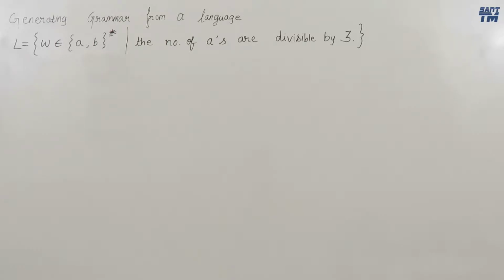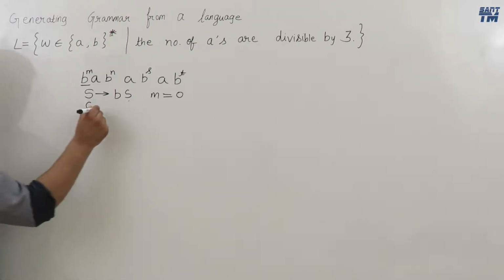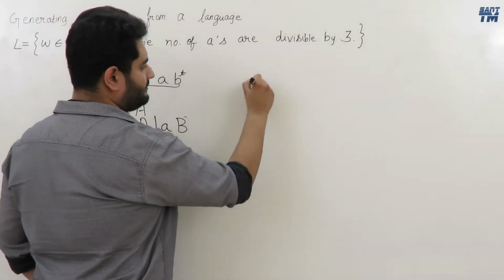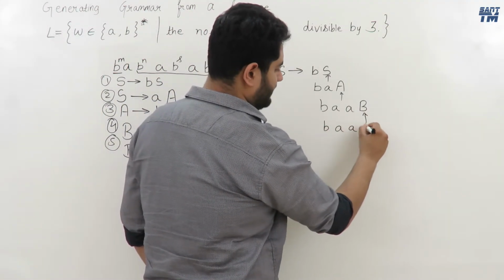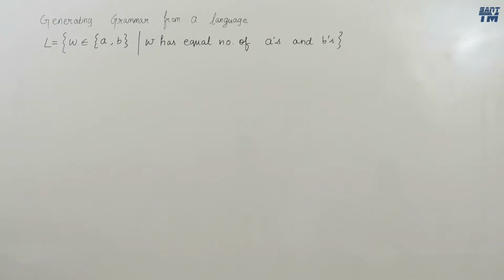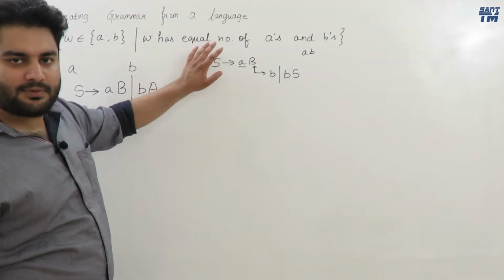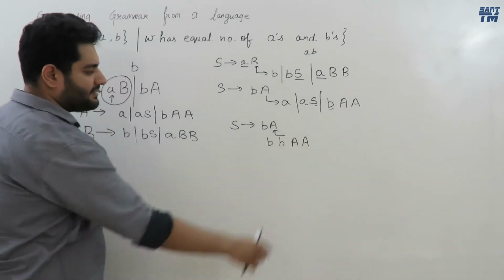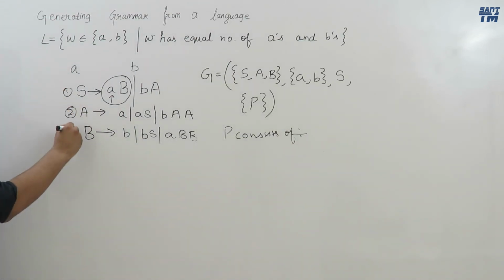Generating Formal Grammar from a Given Formal Language Example-6 & 7 | Theory of Computation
1. Example-6 for Generating Formal Grammar from a formal language - 00:30

2. Example-7 for Generating Formal Grammar from a formal language - 11:11